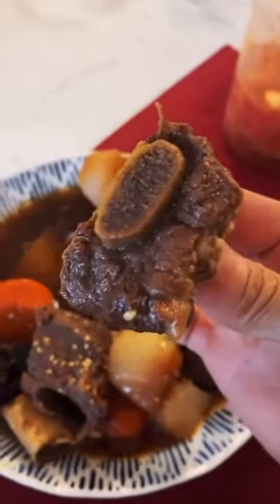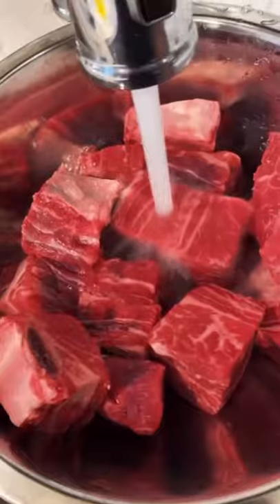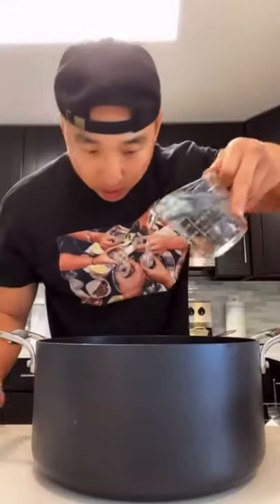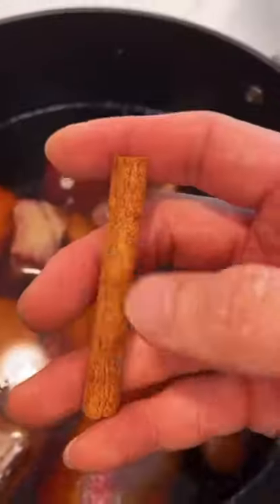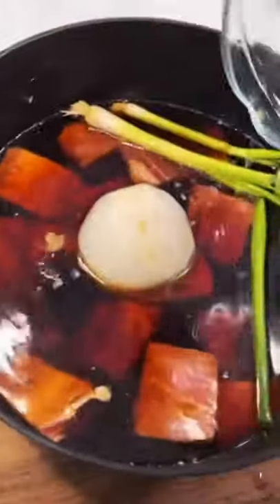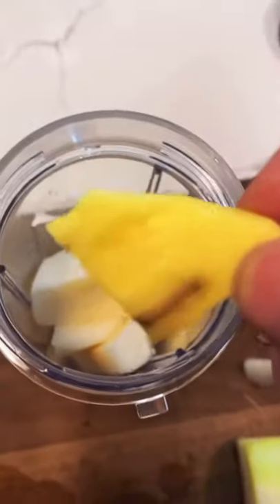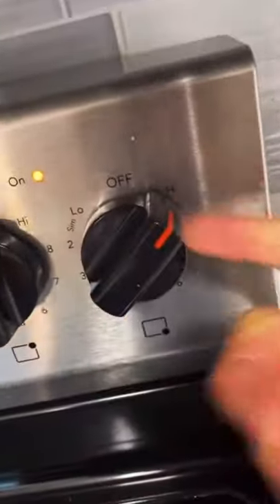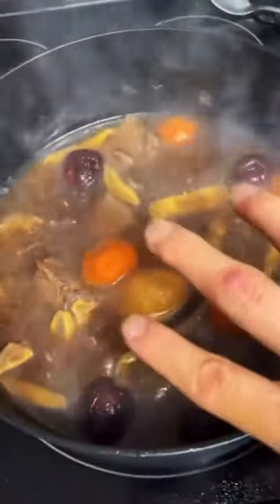1 Minute Braised Short Ribs 🍖👨🏻‍🍳🔥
Prolly one of the most expensive Korean dish that we weat at weddings, birthdays, and special occasions.

Honestly I Don't have many memories of eating galbijjim in Korea cuz we grew up Broke Boyz... ya mean??

But now we out here making it at home. LETS GOOO

Peace & Sarang ✌🏼~